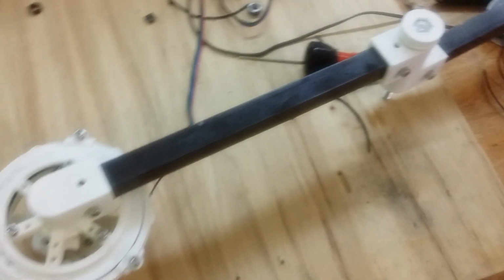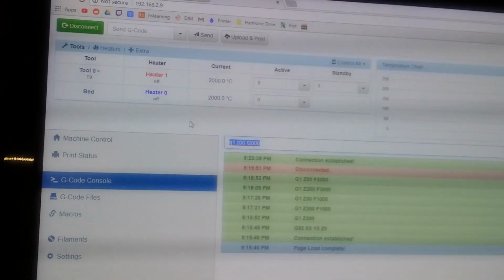Eon SCARA - Harmonic Drive Progress